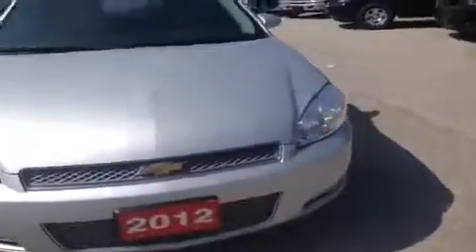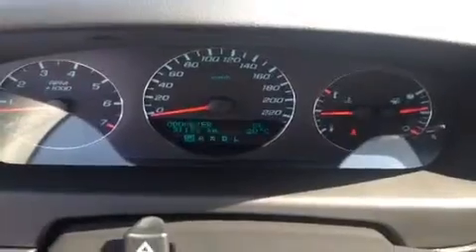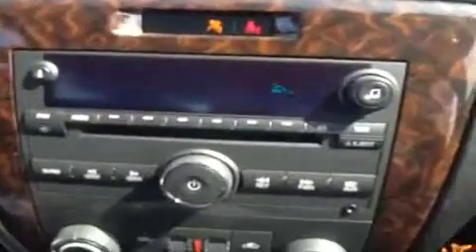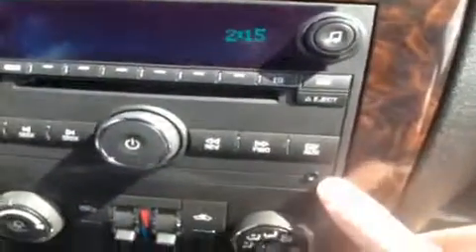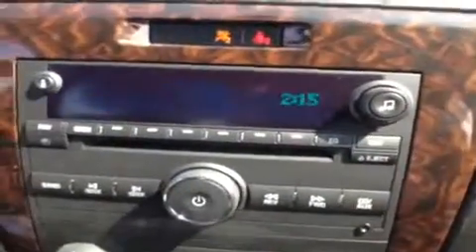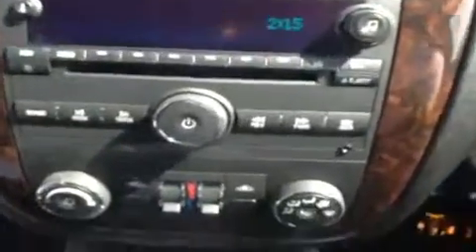2012 Chevy Impala LT with remote Start and Dual Zone Air for sale in Oshawa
This smooth, classic, comfortable, and roomy, 2012 Chevrolet Impala LT is equipped with power windows, power door locks, remote keyless entry, remote vehicle start, 5 passenger seating with cloth front bucket seats, floor shifter and centre console, body coloured body side mouldings, power heated outside mirrors, leather wrapped steering wheel with audio controls, deluxe driver info centre with compass and outside temperature, 6 speaker stereo system, 6-way power drivers seat, dual zone air conditioning, 17 aluminum painted wheels, and bluetooth for phone. This vehicle comes with a clean CarProof and has been Certified and E-tested under the GM Certified Pre-owned vehicle program.  Come check it out before its gone.                            Detailed vehicle info with more photo(s) is available